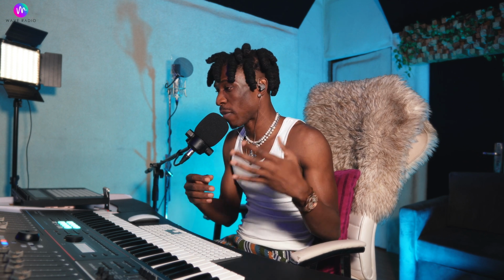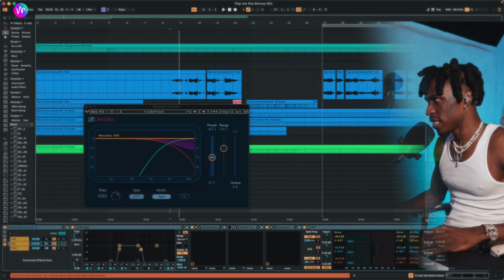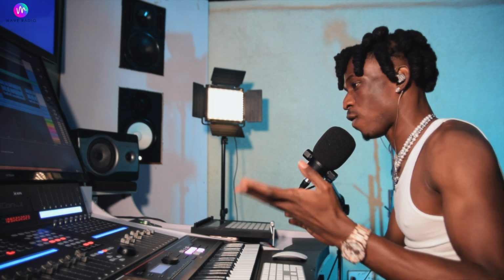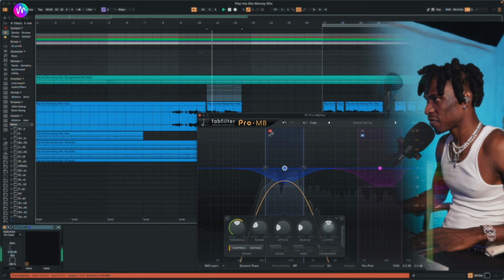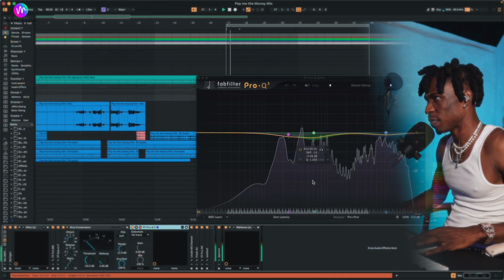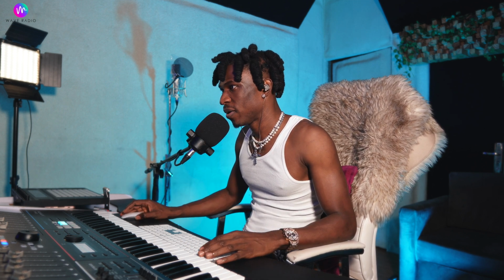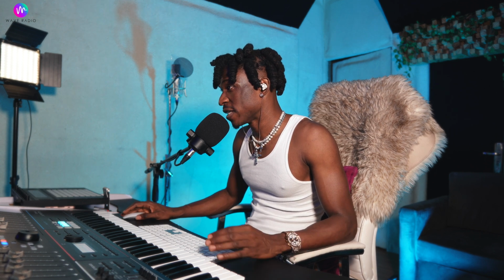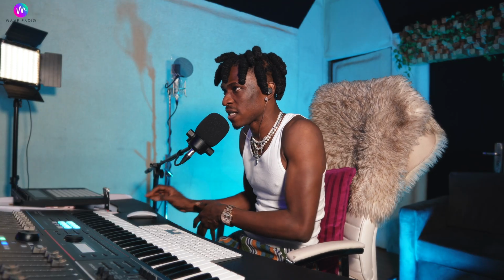How To Mix AfroBeats Lead Vocals Like A Pro 2024 UPDATED | Krizbeatz Tutorials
EXCLUSIVE ON WWR